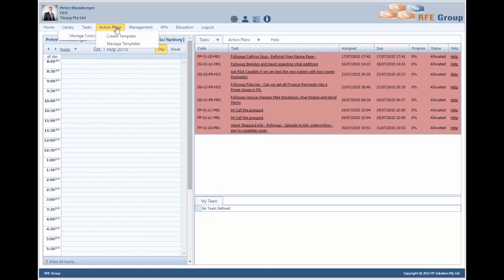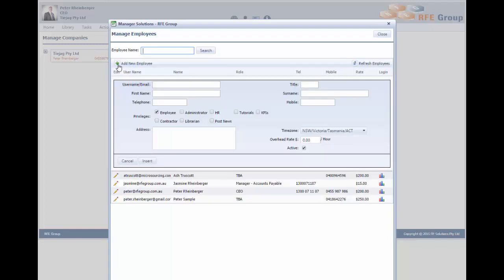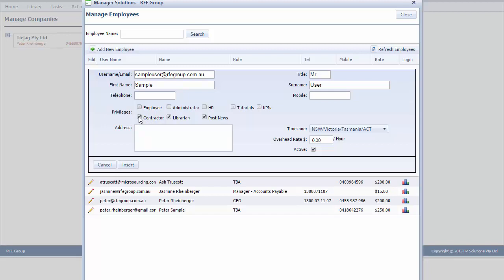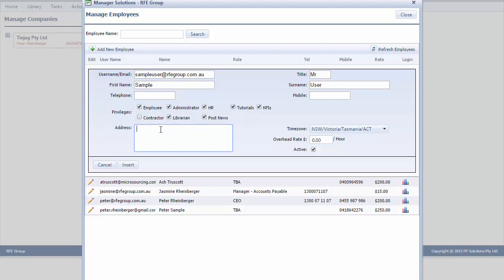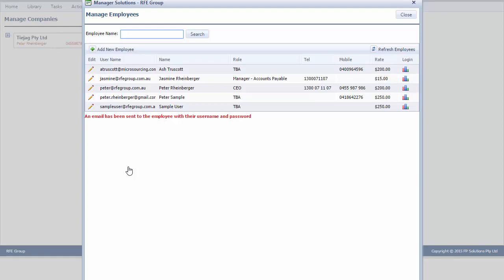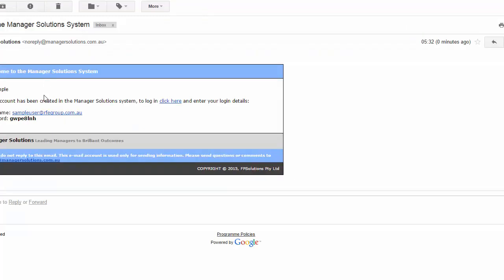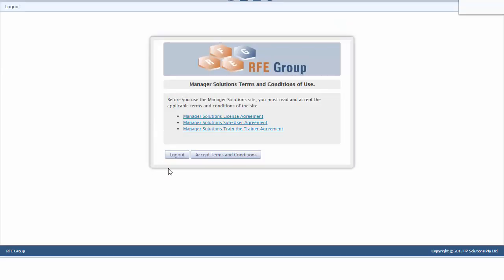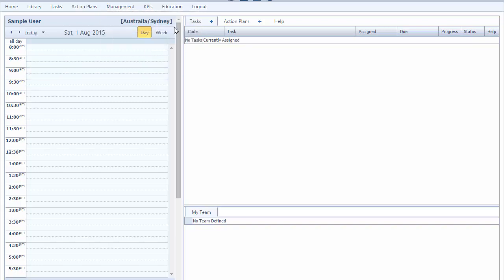MS - Adding a new employee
How to add a new employee to manager solutions.